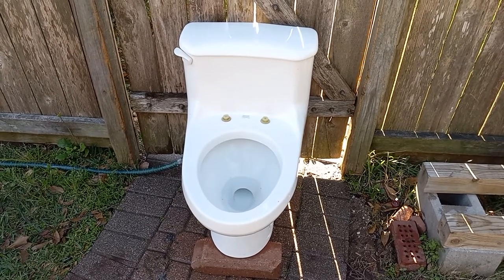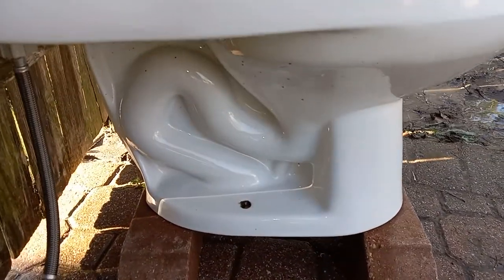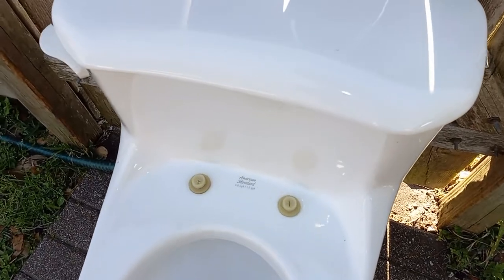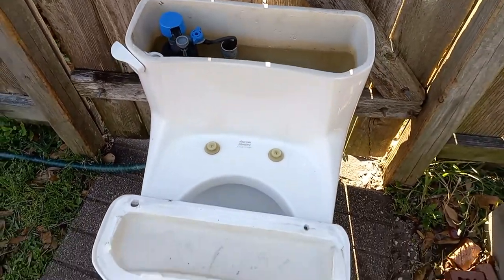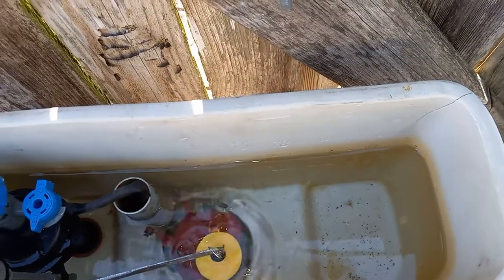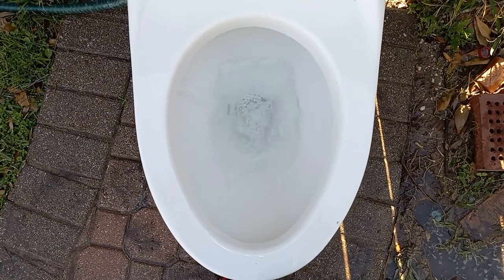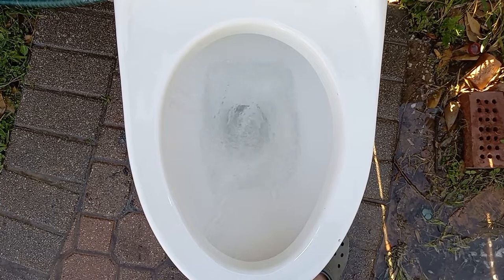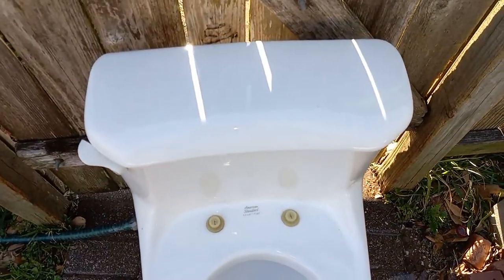2003 American Standard Hamilton Flushes!